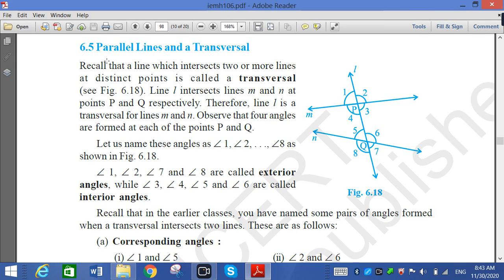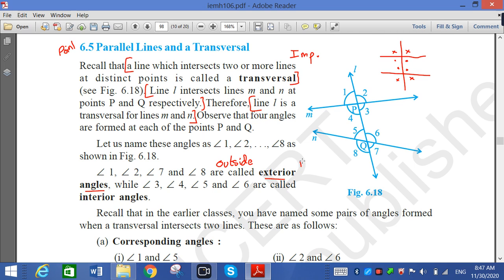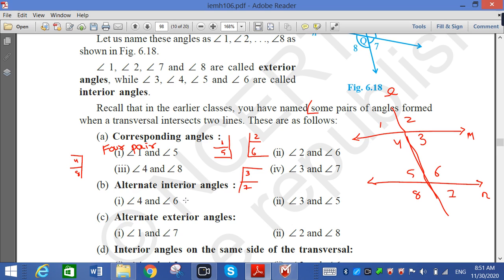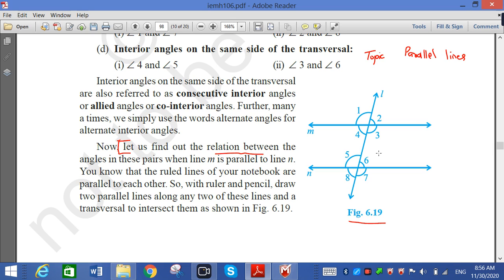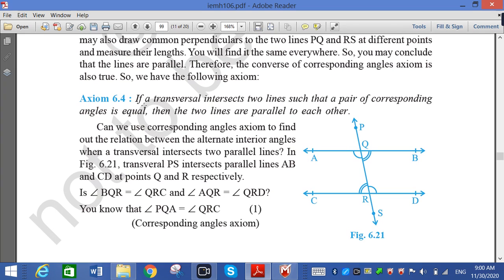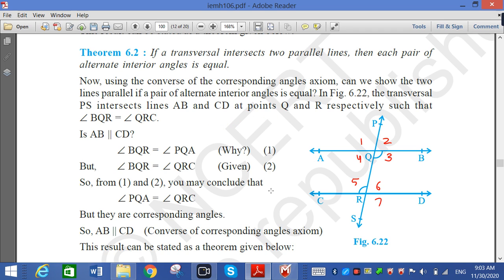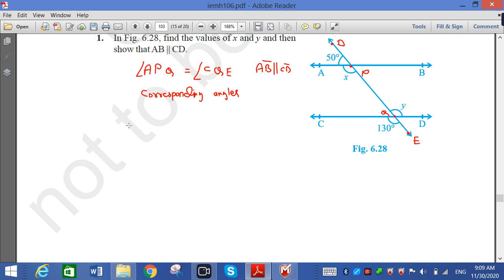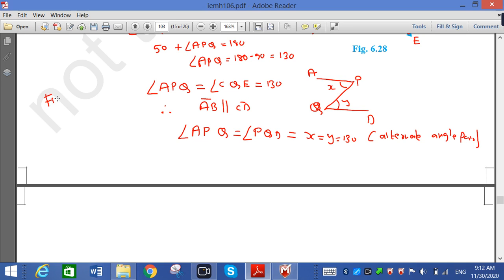9TH | MATHS| NCERT|CBSE| CH-6|LEC-3